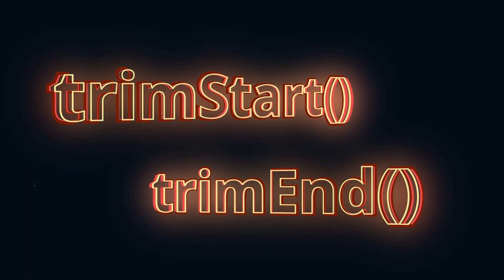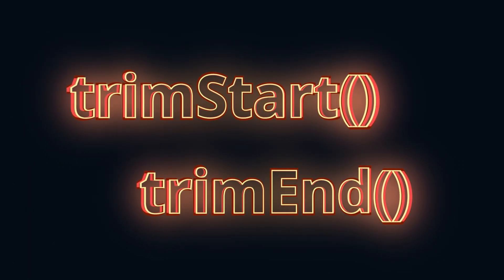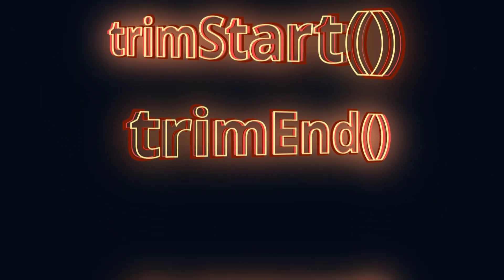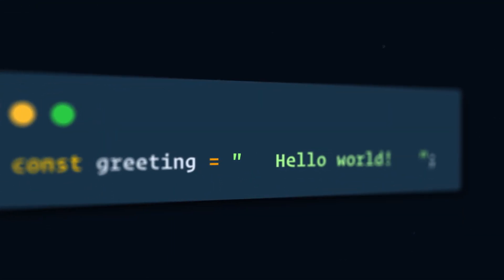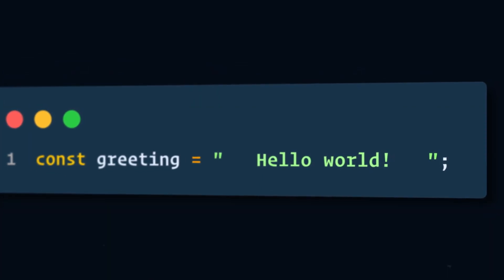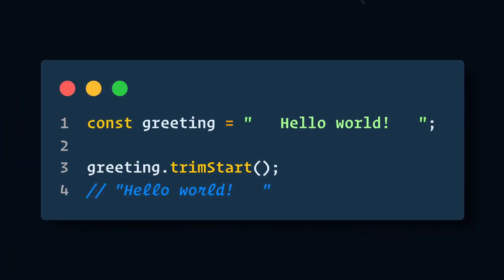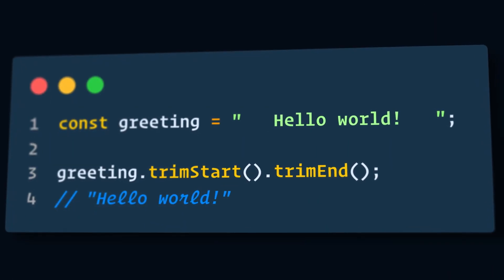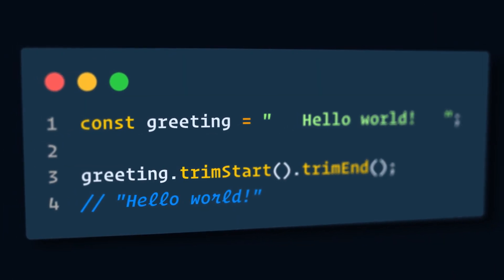Best Programming Tutorial Ever! {Funny}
This is the "Best YouTube Programming Tutorial Ever!". I got the idea for this funny parody from the Syntax.fm podcast featuring @Wes Bos and Scott Tolinski (@LevelUpTuts). Below is a link to the episode.

I hope that this gets a laugh and brightens someones day!

💖 Show support!